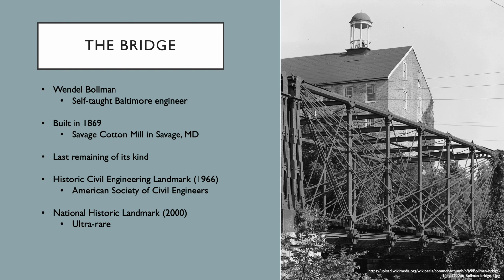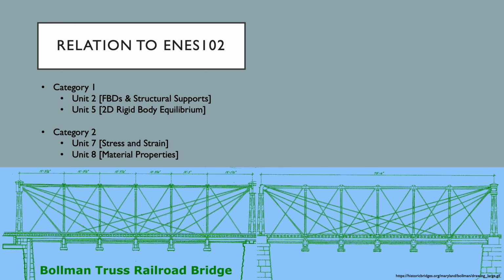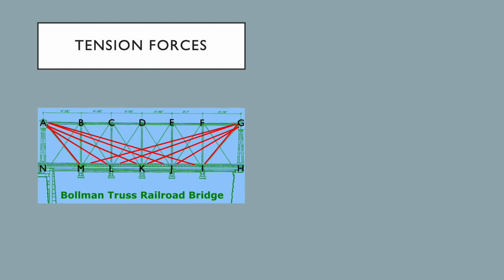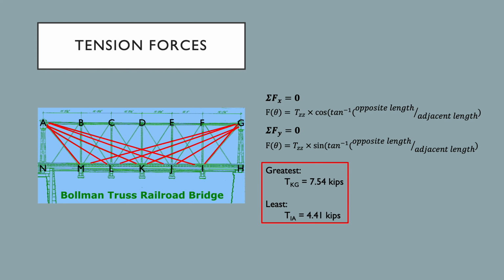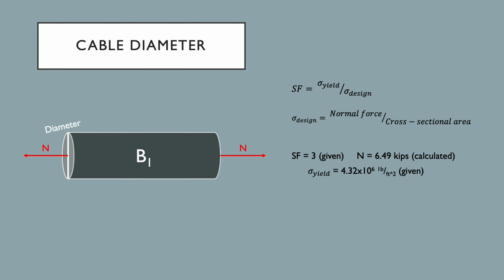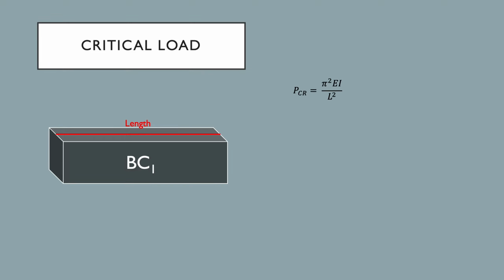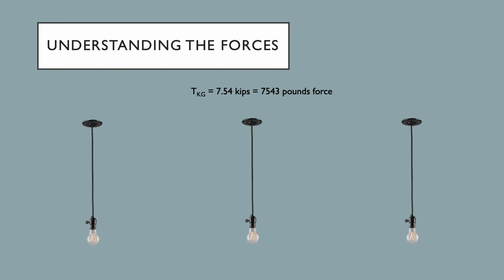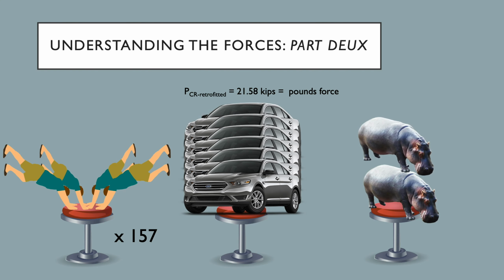The Bollman Truss Railroad Bridge: An Engineering Breakdown of a National Historic Landmark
This is the movie for the ENES102 final engineering project. The video covers facts about The Bollman Truss System, its relation to application of ENES principles, and the calculations found from systems analysis.